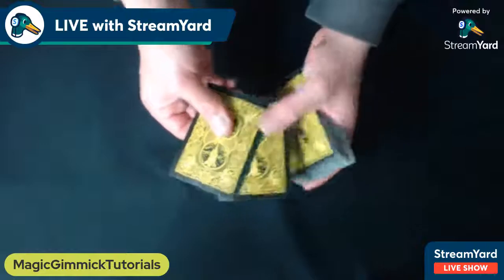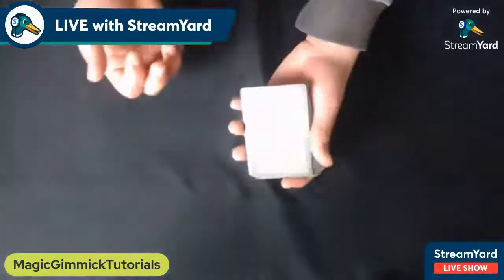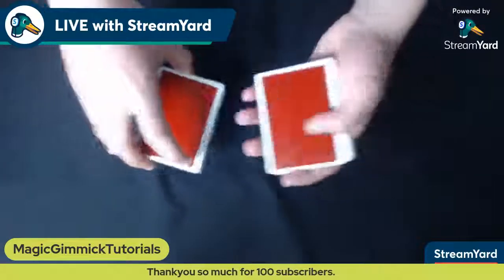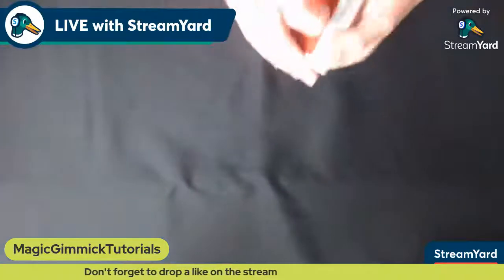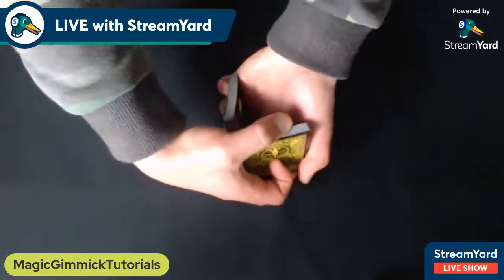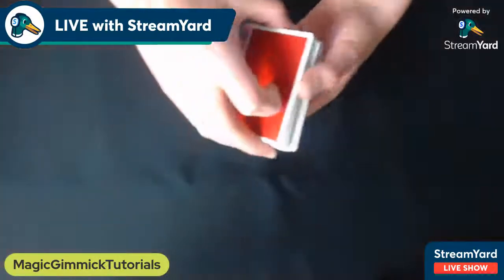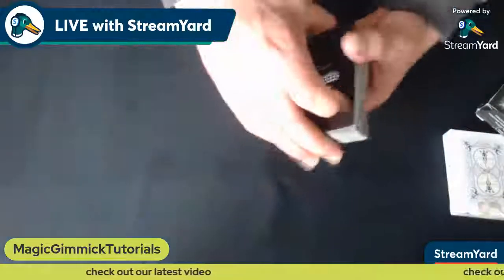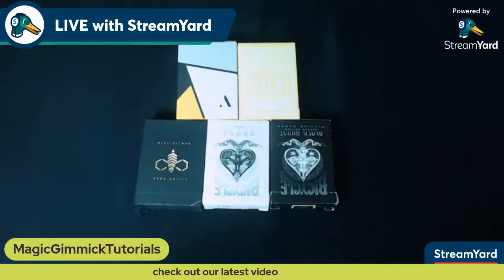🔴Live: Magic Livestream For Beginners (card tricks, tutorials, and reviews)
In this stream we will be going through card tricks, tutorials, reviews, and more.